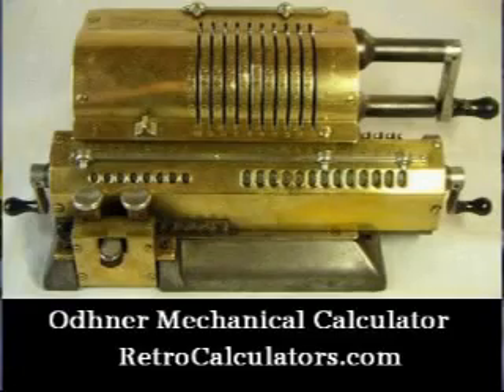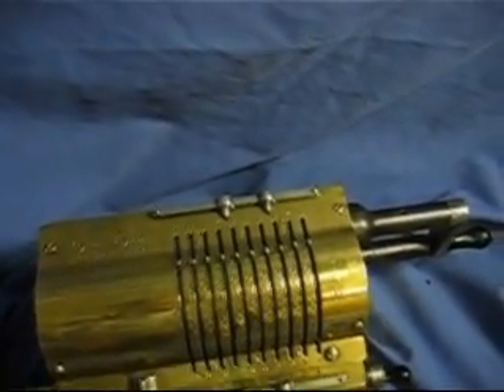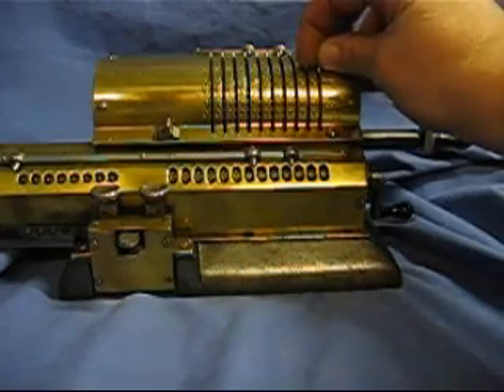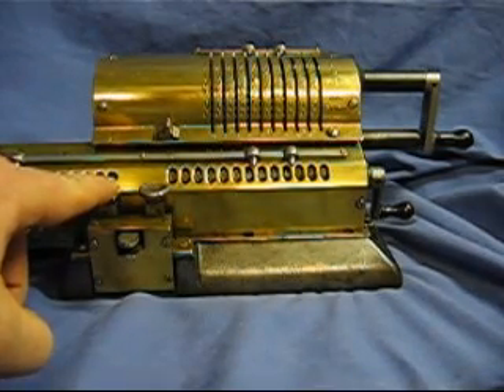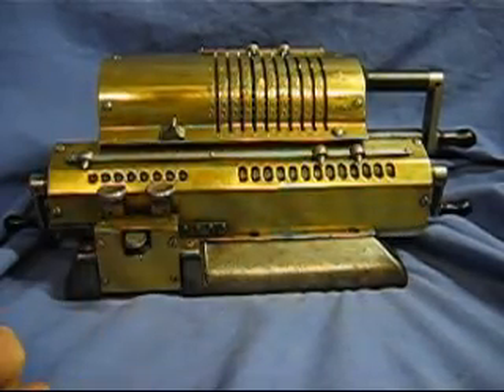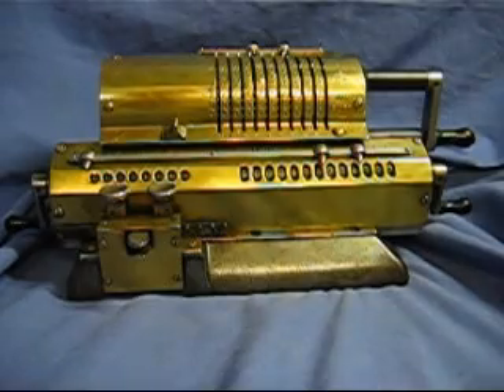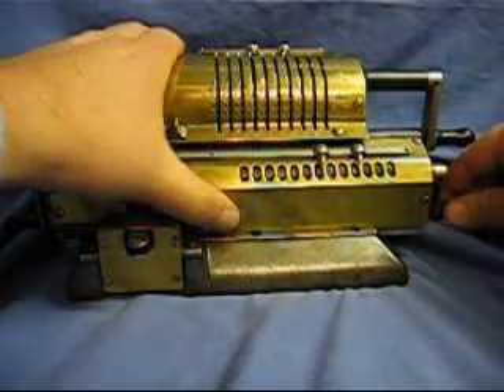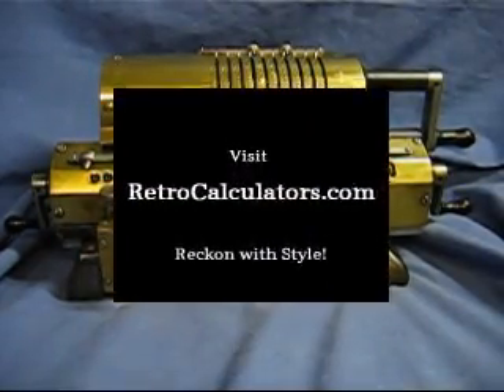Awesome Retro Golden Odhner Mechanical Calculator Antique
Demonstration of a cool old 'Golden' Odhner all-brass antique mechanical calculator circa 1937.
Visit RetroCalculators.com - Reckon with Style!